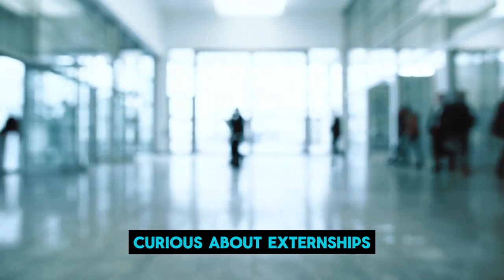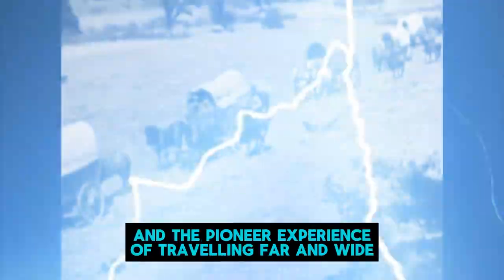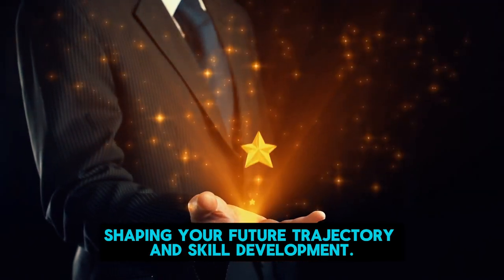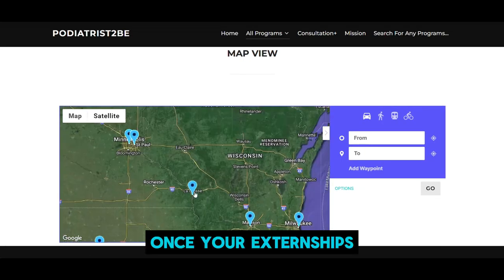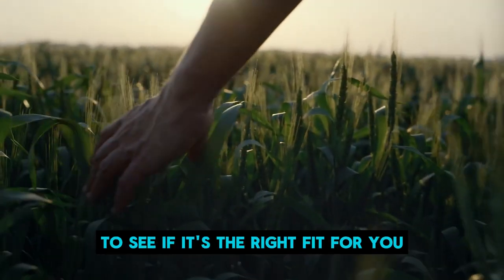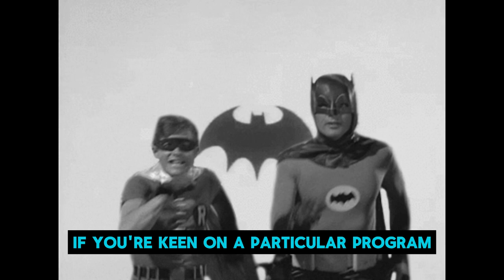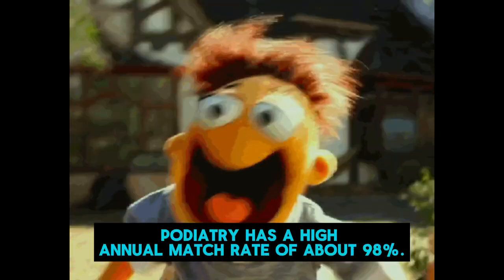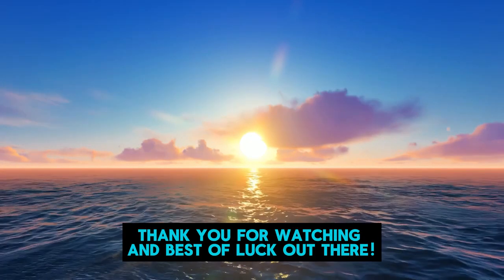The Externship Process Podiatry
Ready to take the next step in your podiatry journey? In this video, we break down the externship process, a critical phase in podiatric medical education. Discover how to choose the right programs, what to expect during your externship, and tips for making the most of this pivotal experience. Whether you’re gearing up for your first externship or looking to refine your strategy, this guide is packed with insights to help you succeed. Let’s get you prepared and confident for this exciting stage of your career!

📲 Follow us on @Mediversitysci  for the latest updates and resources.
for more information.